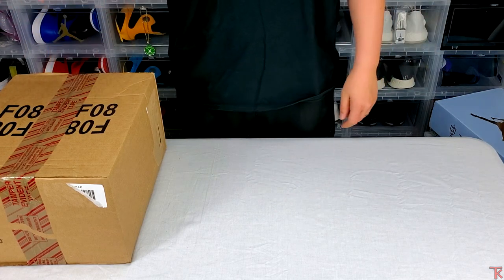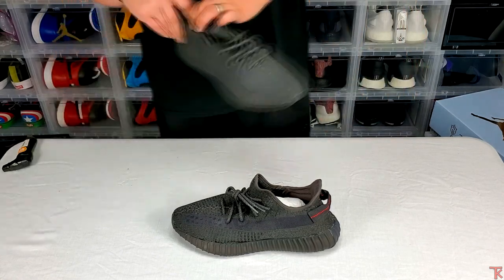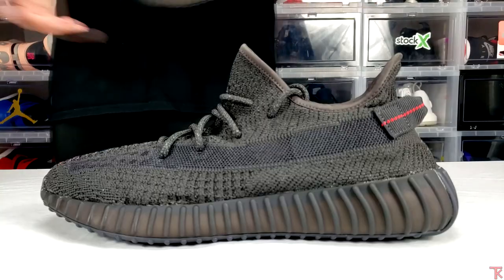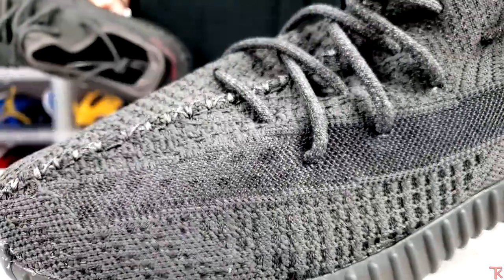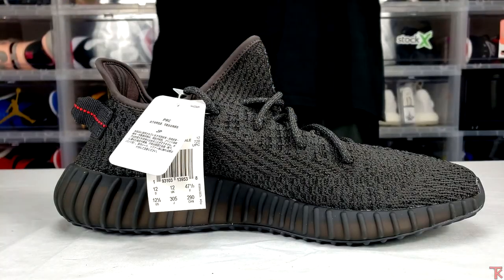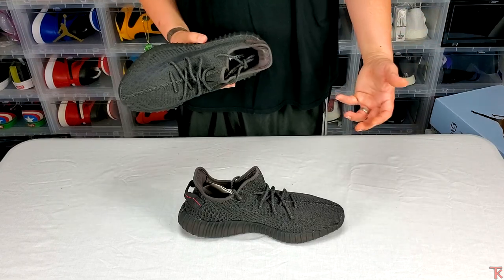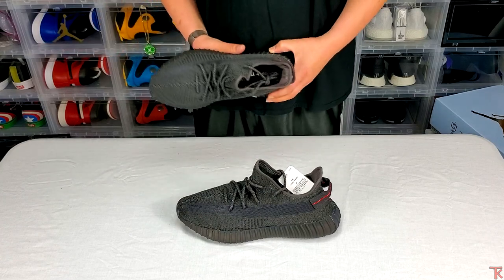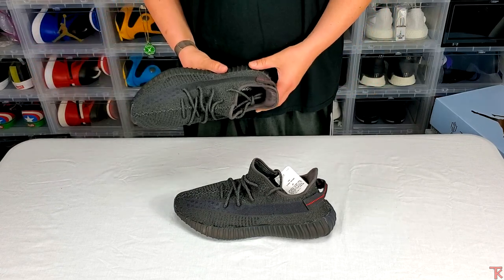*REVIEW* Adidas Yeezy 350 v2 "Static Black" REFLECTIVE | Unboxing & On Feet | Modern Pirate Black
Do you want a pair of the best shoe trees on the planet? and get you a pair or 5.

Shoutout to Yeezy Supply and Adidas for the cop on these.

In this video I review the Yeezy 350 v2 Static "Black Reflective". I was able to cop 3 pairs of these, 2 from Yeezy Supply and 1 from Adidas website, manually. Honestly, these were easier to cop than the regular static blacks lol. These are the modern day "Pirate Blacks" from 2015. If you have to decide which ones to pay resell on I would definitely go with the regular Static Blacks, there is very little difference between the 2. I would still recommend to go a half size up in sizing.